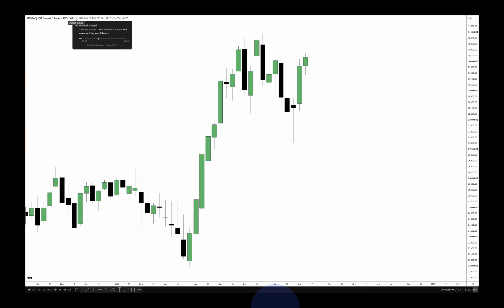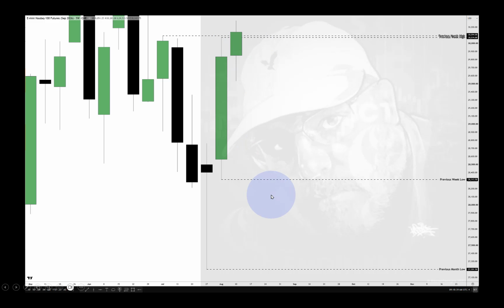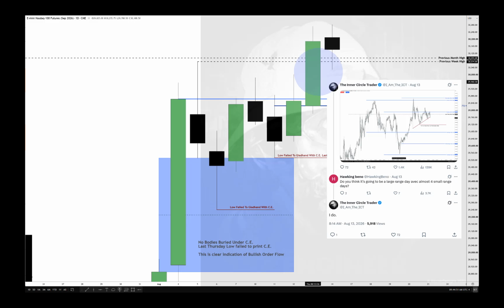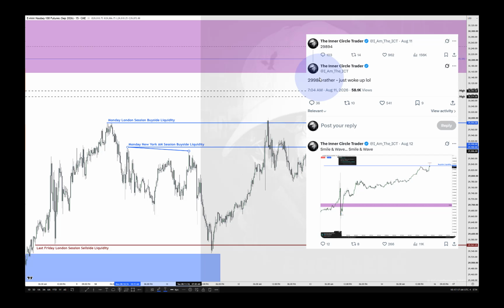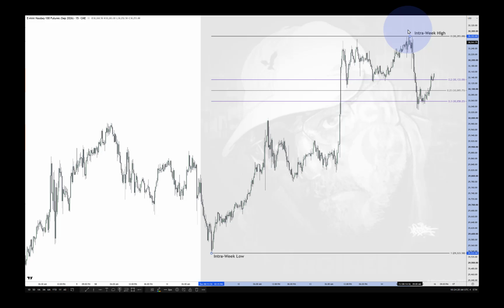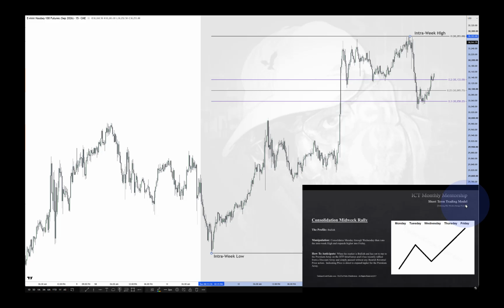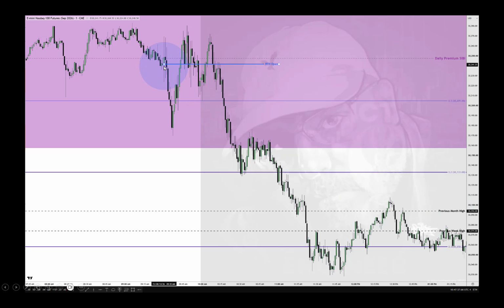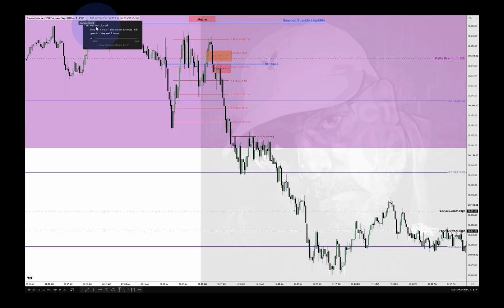The Week In The Life Cycle Of Price